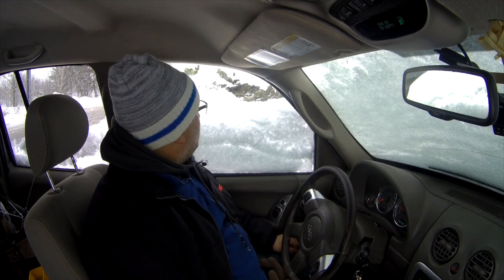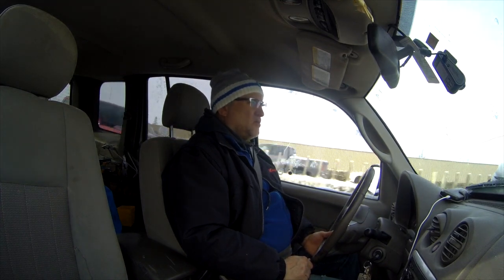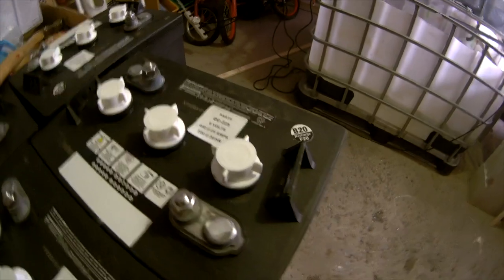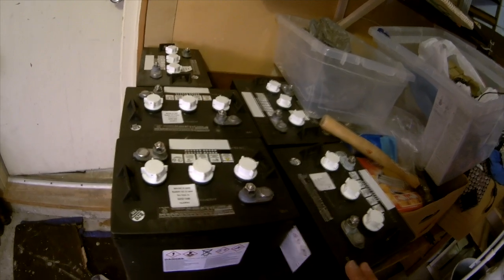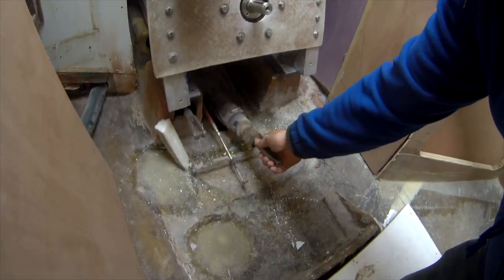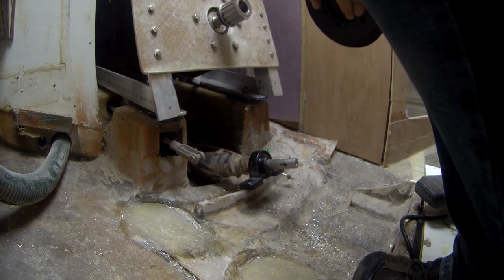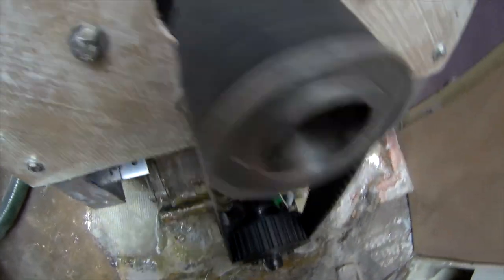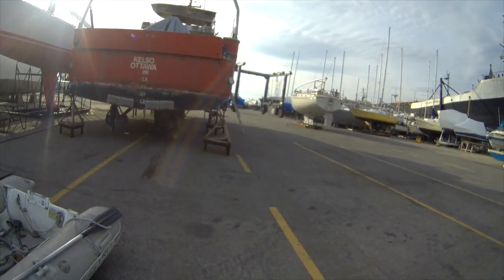Ep36 Batteries and Pulleys, 10KW 48V Electric Motor Part 3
Learning about different battery types, Flooded, AGM and Lithium with an overview in my own opinion and decision to go with flooded, 8 x 6 volt Magnacharge Deep Cell 450 Amp hour batteries, configured in series to achieve 48 volts output, DC. Aiming to cruise around 50 amps draw, we will have to test these theories. As flooded can only run 50% drain, these have a useful life sticker of 220 minutes at 25 amps/hour so I should be able to get close to 2 hours, and if my solar panels can provide some charging at the same time I should be in good shape.

In the middle of this, living in Canada, we were treated to a nice snow storm and then I was hit with some scheduling news due to the Coast Guard...

A shout-out to GoldenMotorCanada and Muj, who helped a lot to get this conversion working through my DIY issues.

Thanks to Toronto Gear for the pulleys and timing belt, - used their online tool to figure out the parts and picked them up in Scarborough. Worked great!

Thanks to Dan Lebowitz for the nice music track!

Golden Motor Electric Motor Conversion Series

Still a way to go